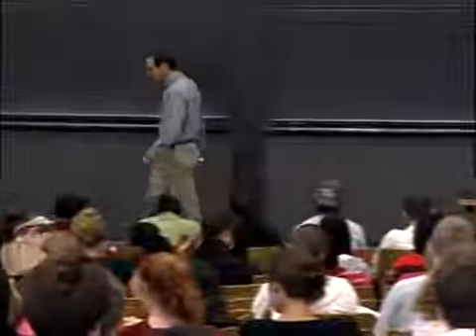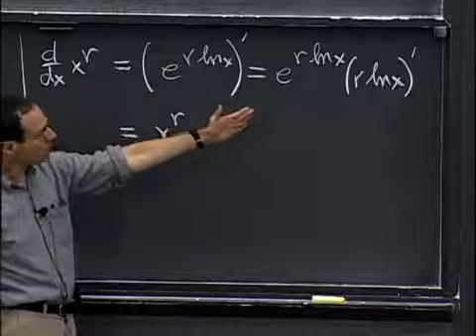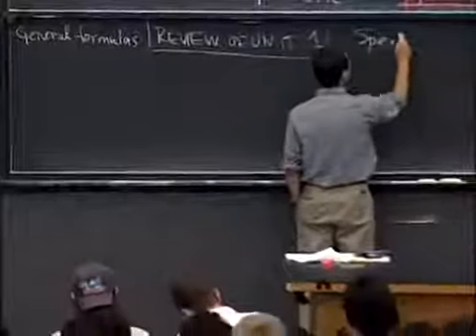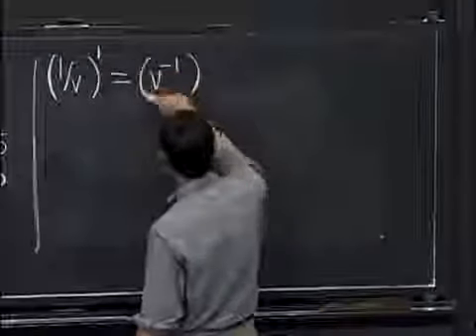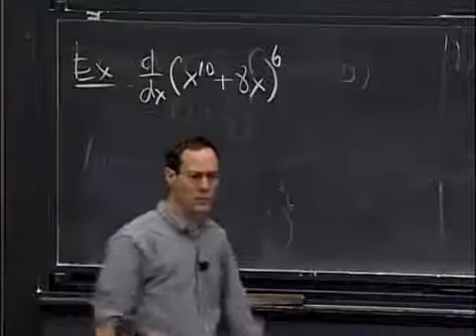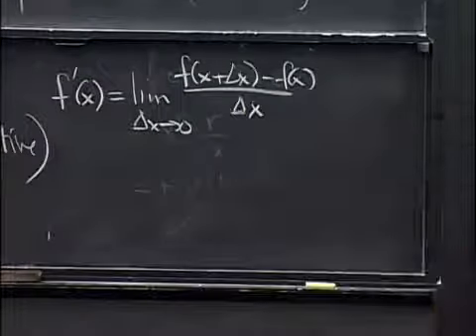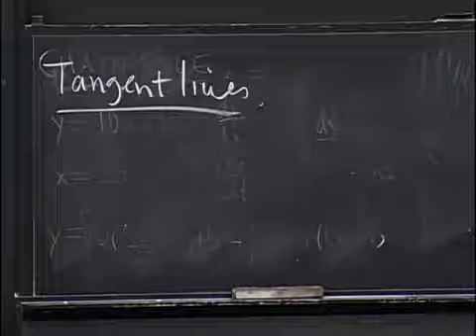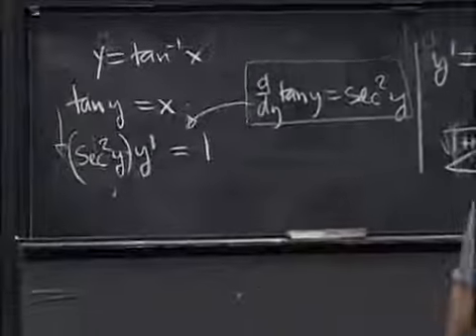Lec 7 Hyperbolic Trig Functions